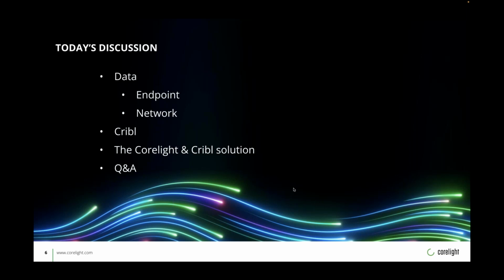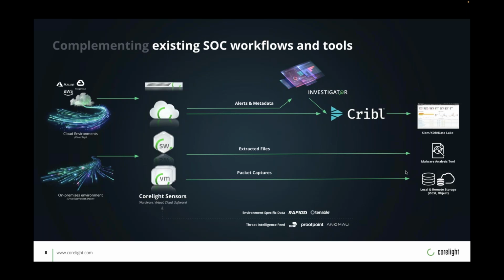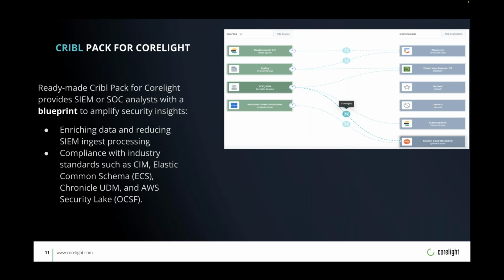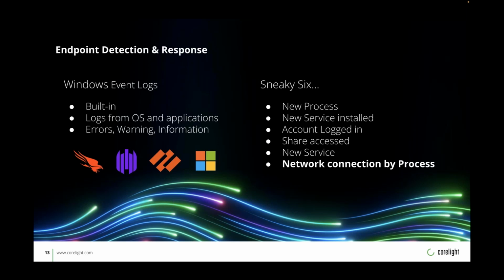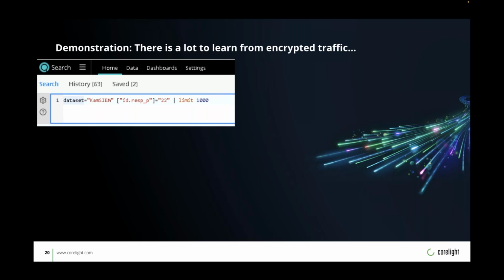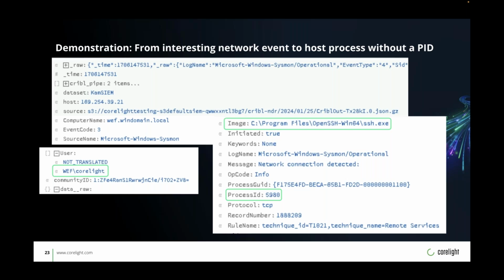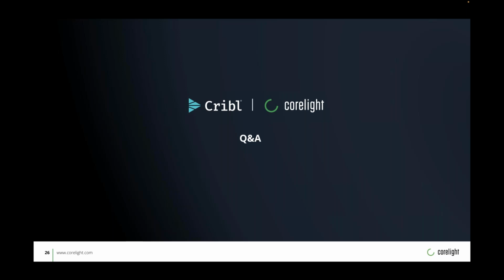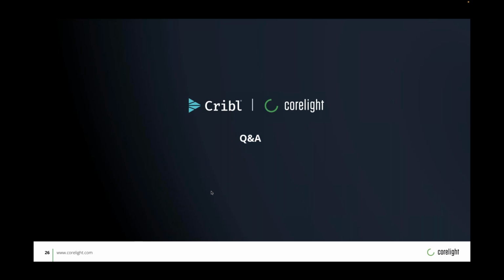Unify endpoint and network telemetry for any SIEM EMEA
What happens on the endpoint doesn’t stay on the endpoint. To effectively defend against advanced threats and lateral movement, you need visibility beyond individual devices. By using Cribl’s enrichment and routing capabilities to combine Corelight’s comprehensive network telemetry with your EDR telemetry, you can gain comprehensive visibility of what happens on and in between all of the devices on your network. Join our webinar to learn how the combined solution expands visibility, bolsters detection, and accelerates investigations while maintaining data fidelity.

Attendees will learn how to:

• Consolidate IDS, PCAP, and other network sources to provide a single comprehensive source of network telemetry
• Correlate, enrich, and route both endpoint (EDR) and  network (NDR) data into your SIEM
• Enable real-time threat detection and seamless ingestion, normalization, and enrichment of security data into any SIEM